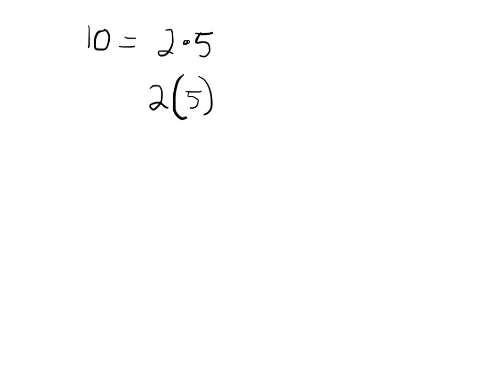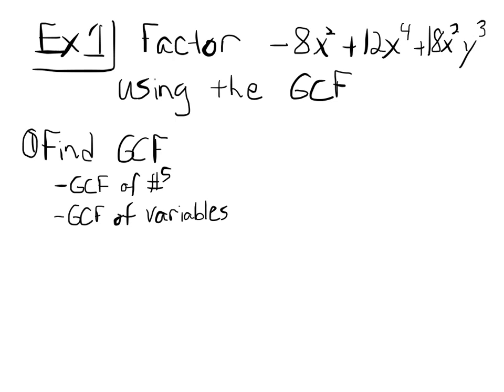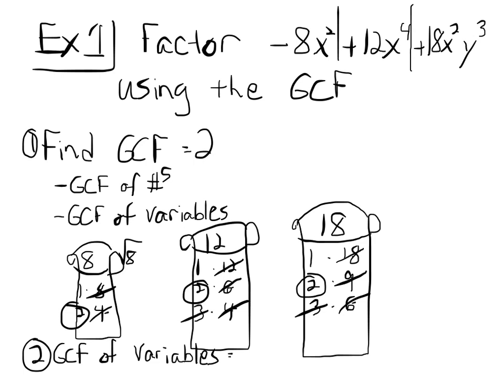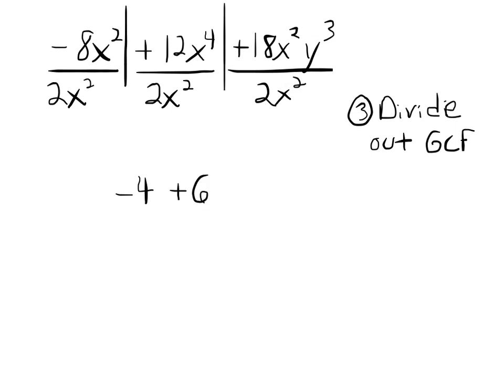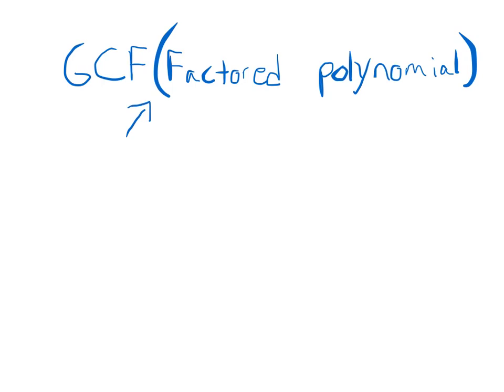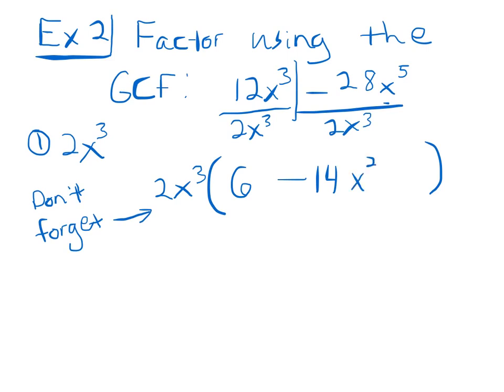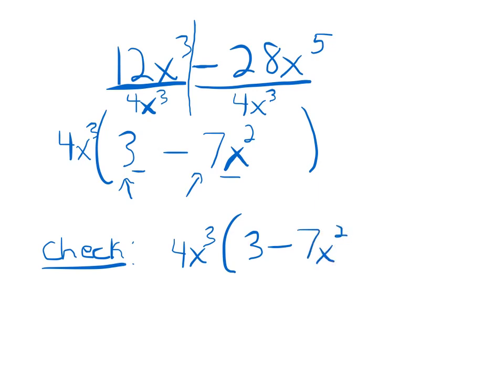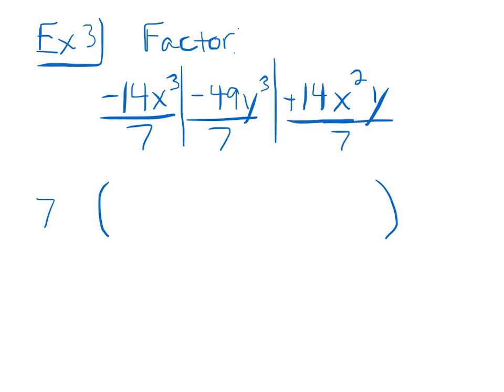Factor polynomials using the GCF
161b- factor using the GCF